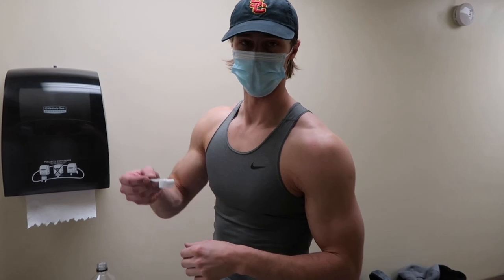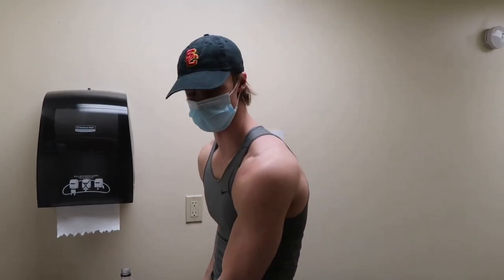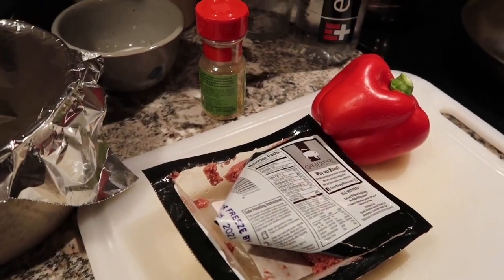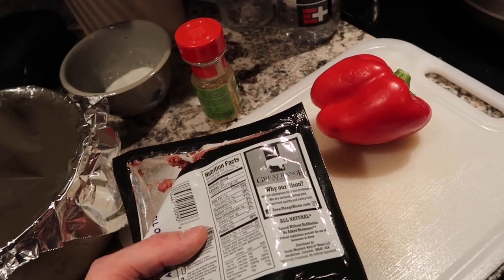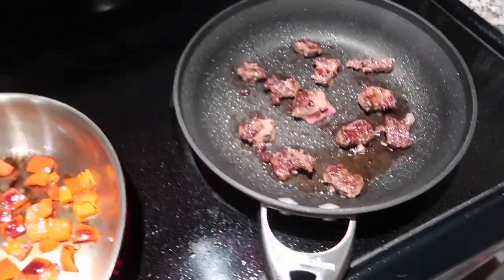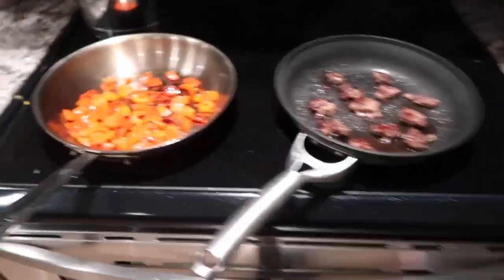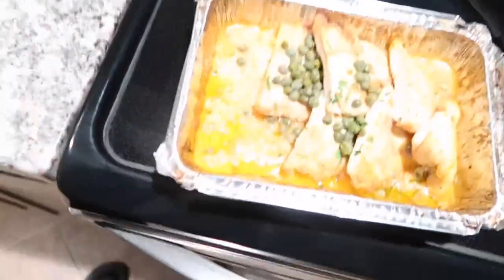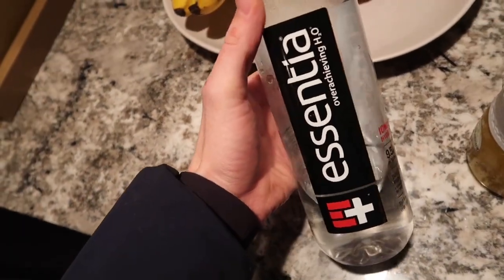Full Day Of Eating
My current diet! I have a mic on the way so apologies for the audio in advance! The videos will only get better.